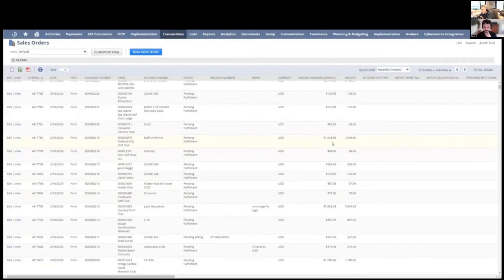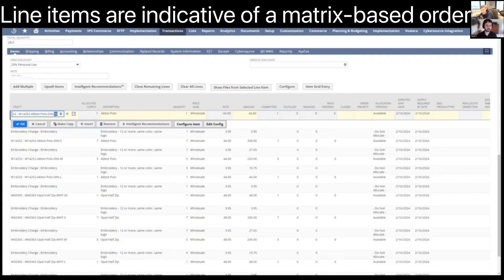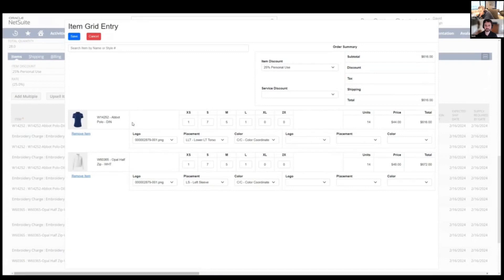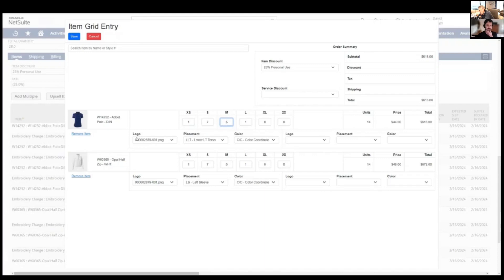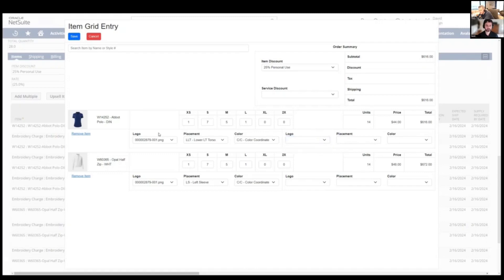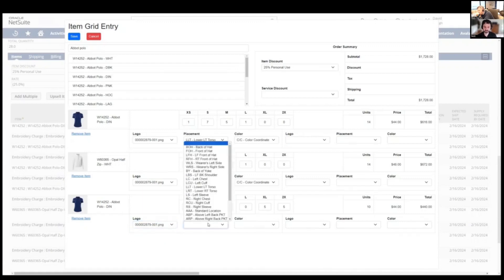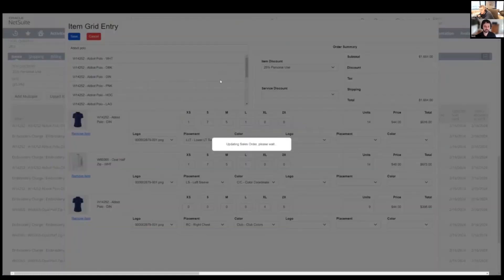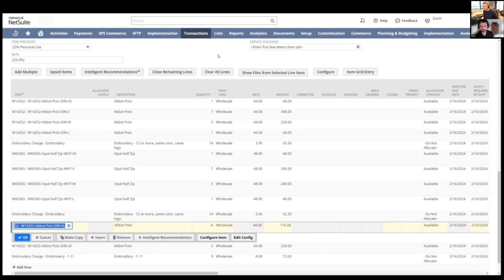Simplified NetSuite Soft Goods Matrix Grid Based Sales Order Editor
Learn about an alternative to NetSuite's Grid Order Manager and how you can get complete control over NetSuite's user interface to create a high-performance experience.